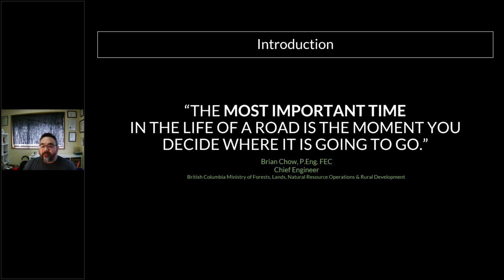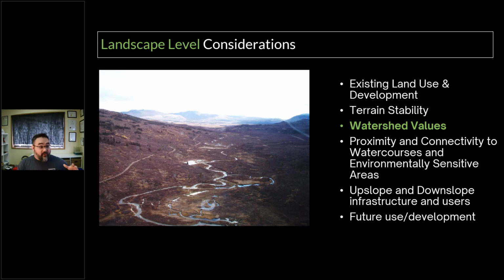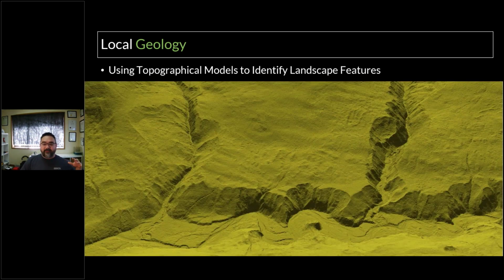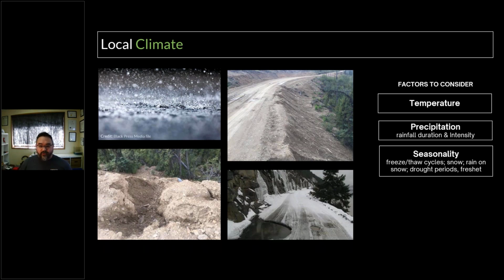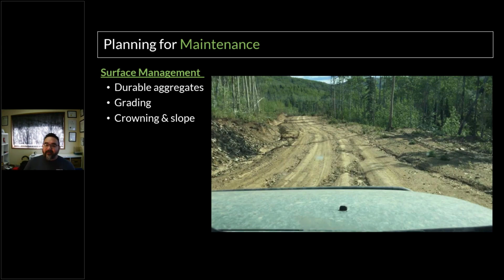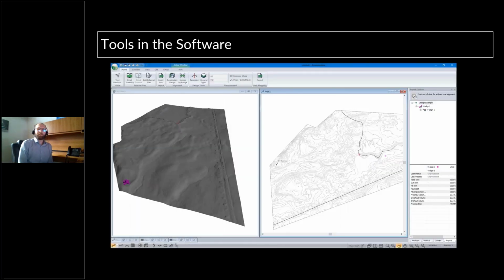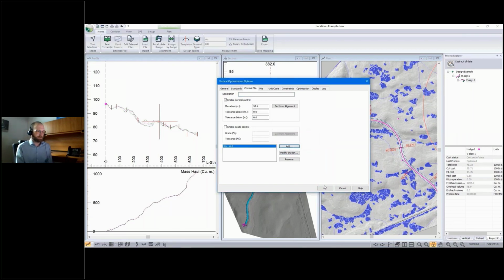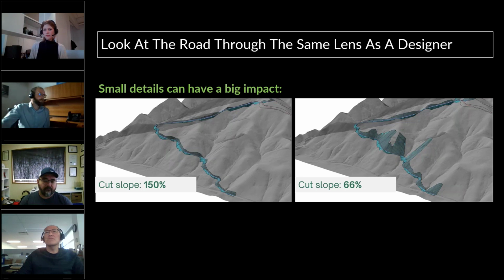Reducing the Environmental Impact of Roads - Episode 2 - Planning & Locating the Road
Webinar episode 2 of  4 . This episode focuses on the role that planning and locating plays in reducing the impact of a road on the environment.

Content:
0:00 Introduction
04:30 Technical Introduction
09:13 Project Oversight & Management
11:51 Authorizations & Compliance
14:17 Road Use Considerations
17:20 Landscape-Level Considerations
25:54 Local Geology
40:09 Sediment Management
50:33 Local Climate
53:06 Changing Climate
59:54 Local Flora, Fish and Fauna
1:05:43 Planning for Maintenance
1:11:32 Planning for Decommissioning
1:13:57 How to Plan Roads Using Geometric Design Software

Our overall series goal is to discuss some of the common impacts roads have on the environment, strategies to mitigate those impacts, and ways we can incorporate those strategies in our design and planning process.